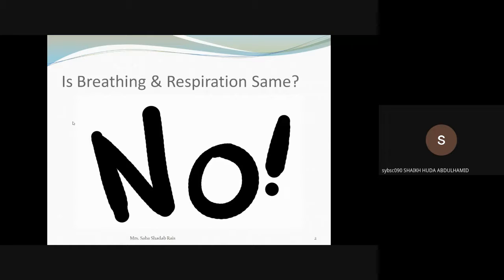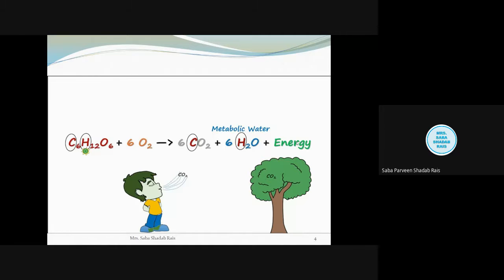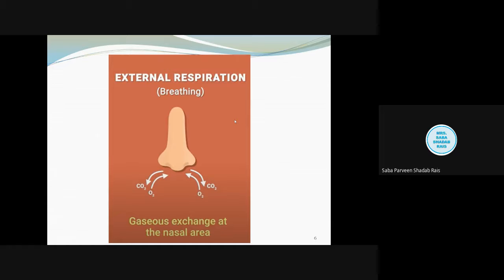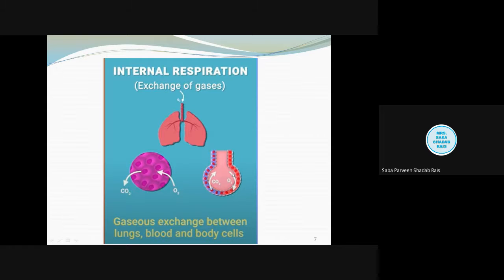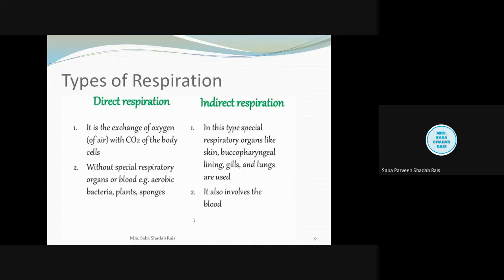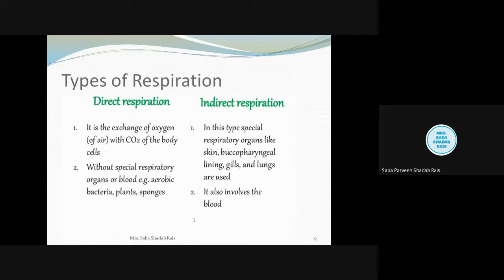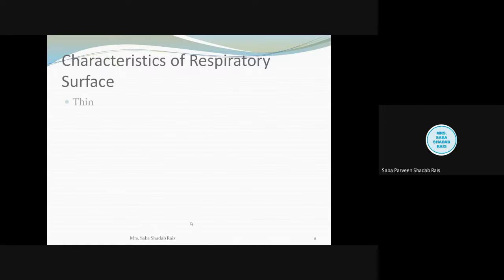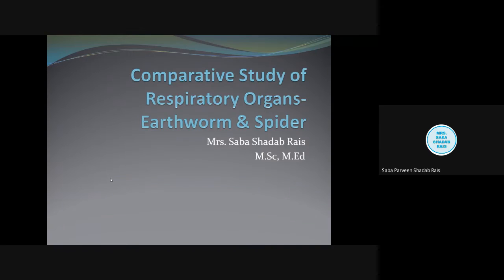Process and Types of Respiration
In this video I had discussed Various aspects of respiration like definition, process of respiration External and internal respiration, Direct and indirect types of respiration
 Comparative study of respiratory organs (structure and function):
and Pigeon.